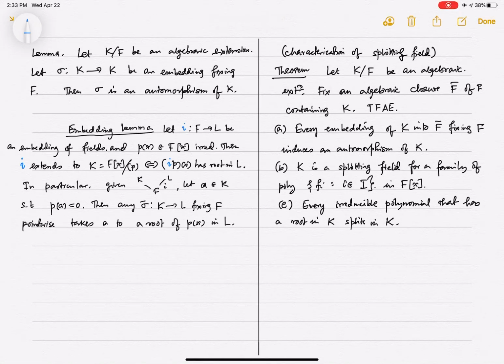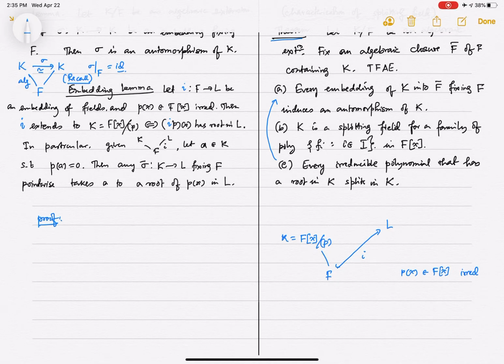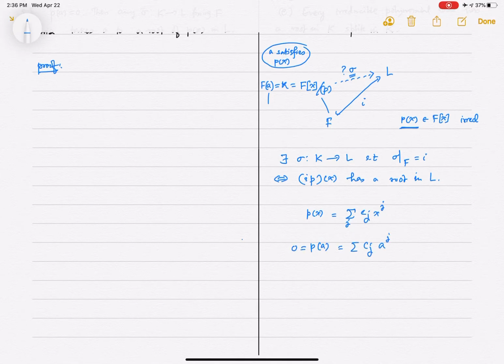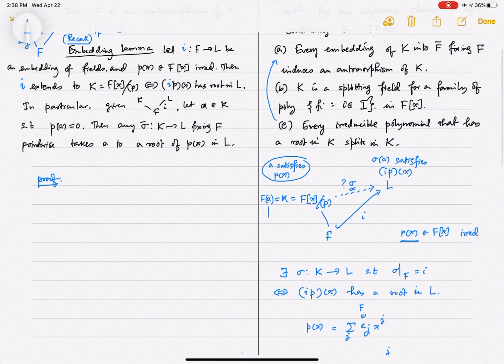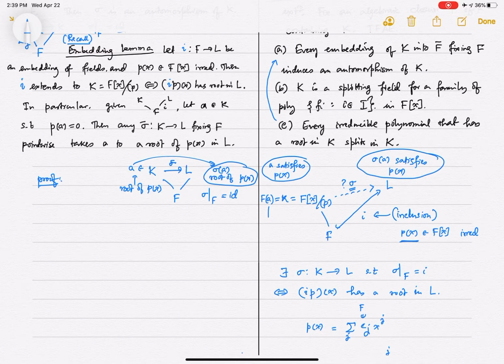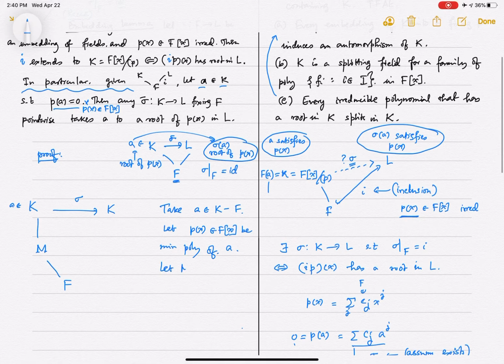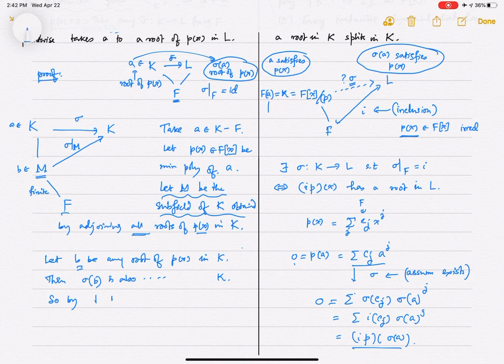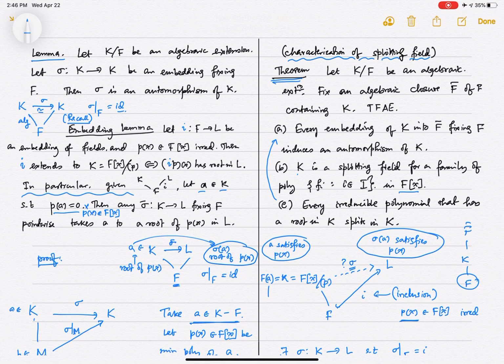503-04-24-2020-part-2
An embedding of an algebraic extension into itself fixing a base field is an automorphism.